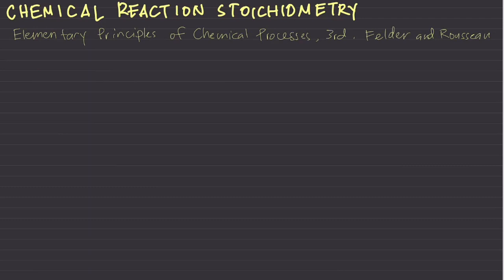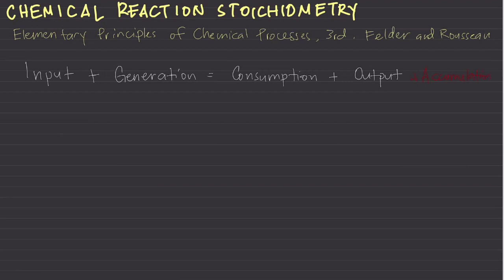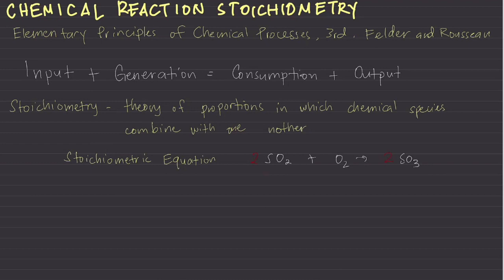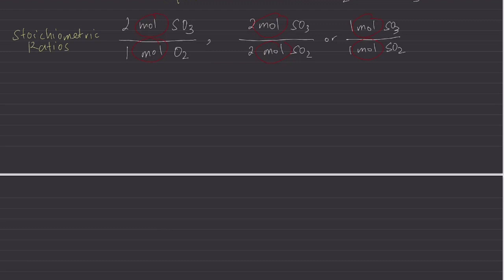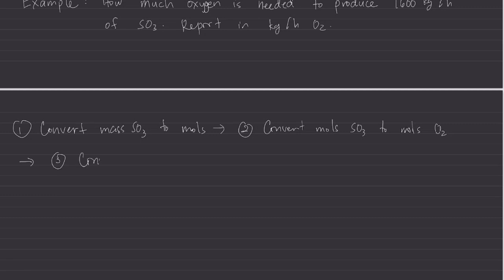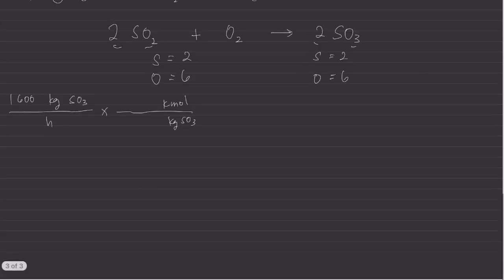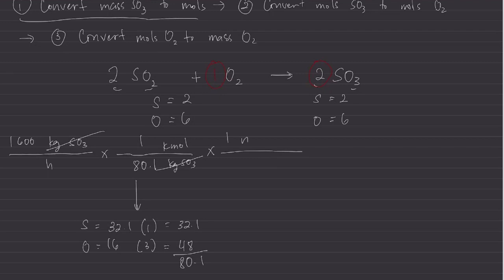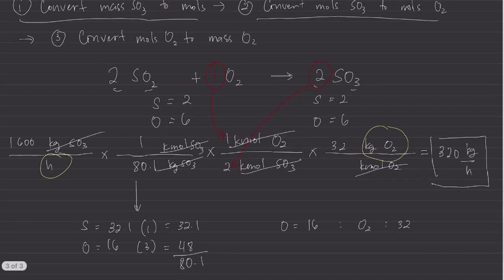Chemical Reaction Stoichiometry Part 1 (Filipino)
Chemical reaction stoichiometry introduction. Reference book: Felder and Rousseau, Elementary Principles of Chemical Processes, 3E,